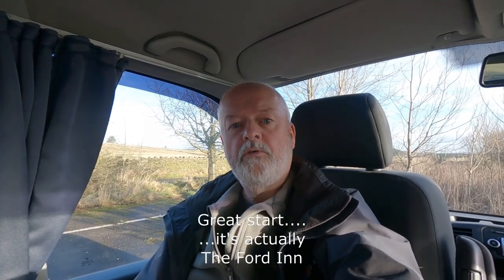The Ford Inn near Holmfirth ¦ Campervan Stopover ¦ Yorkshire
This video is of a quick overnight campervan stay at the Ford Inn near Holmfirth in West Yorkshire. The Ford Inn is within easy reach of some great walks around the reservoirs near Holme, across moorland to Black Hill, and also with easy reach of Dovestone Reservoir and all of its great walsk.. The pub welcomes campervans to overnight, and also serves great local real ales and hearty food cooked on the premises.

On my trip, I completed walks around Digley and Brownhill Reservoirs  and also a superb walk up to Chew Reservoir and back across Dovestone Rocks.

This video is just a short review of my own personal opinion of this pub as a potential campervan/motorhome stopover.

I hope you find it useful, as it was a very wlecoming stopover!

Music licensed courtesy of Youtube Music Library.